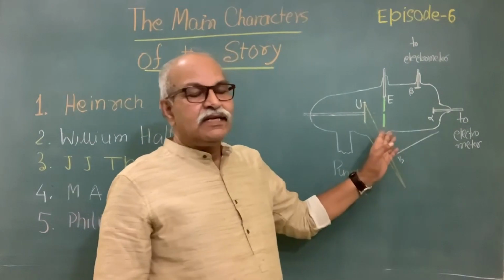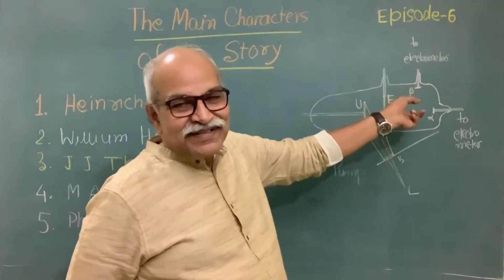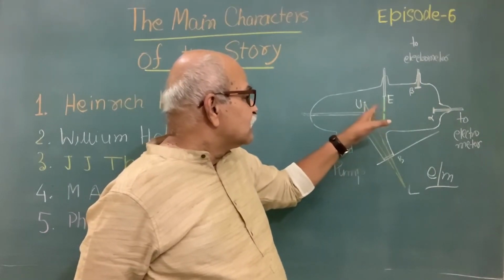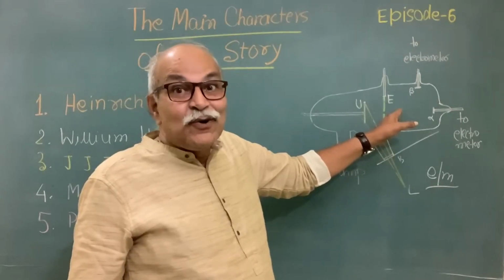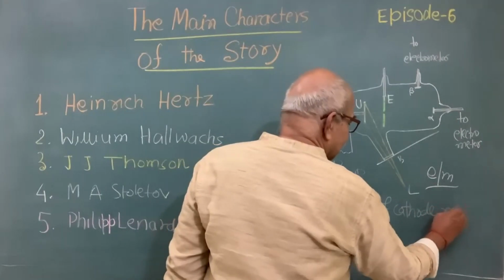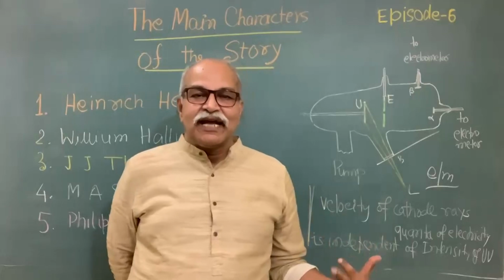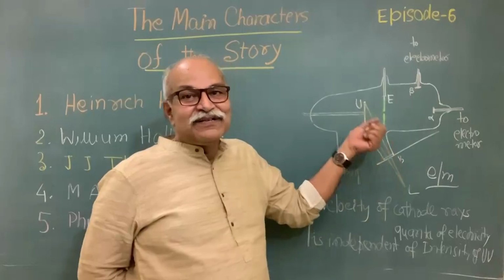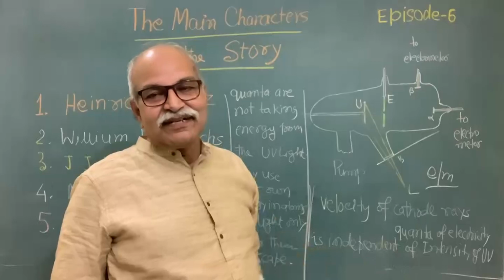EPISODE 06 Lenard’s Classic Experiment of Photo electric Effect